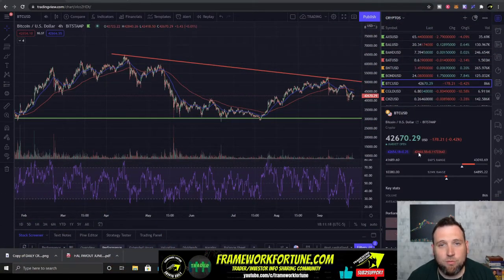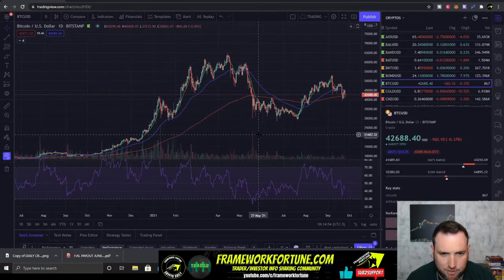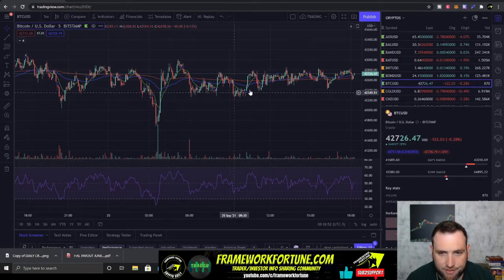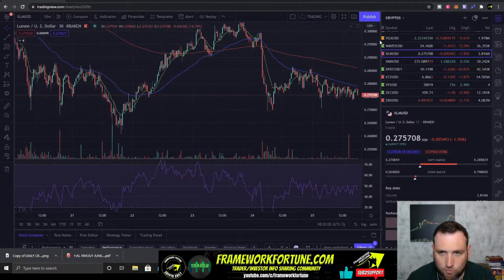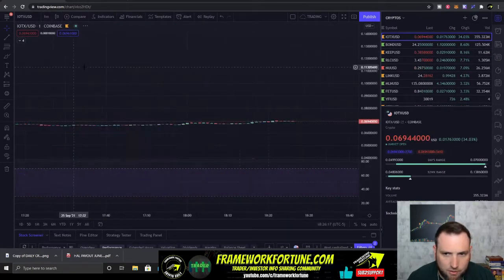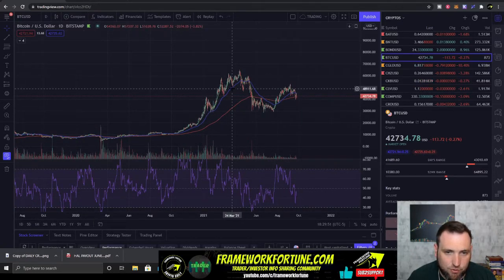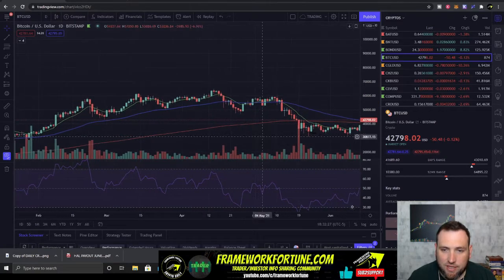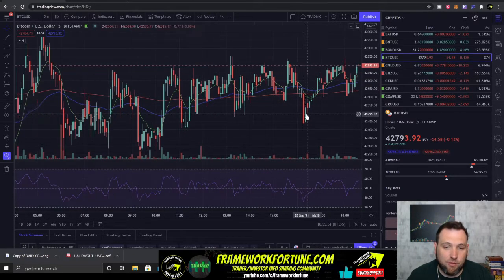CRYPTO TRADING LESSON 2 : READING CHART TIME FRAMES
Welcome to Crypto Trading Lesson 2 in a series of crypto trading lessons sharing my experience and knowledge from day trading and swing trading stocks for 7 years, and transitioning into trading cryptos in Dec. 2020! In this cryptocurrency trading lesson for beginners, we will be looking at altcoins as I go over how to use technical analysis and what chart time frames to use whether you are day trading, swing trading, or long term investing in crypto. So if you want to learn how to trade crypto, be sure to sub to get Daily Crypto Updates full of technical analysis of a list of altcoins, and learn from all of the free crypto trading lessons for beginners, I will be continuing to post on YouTube! I will mainly be focusing on Altcoin trading, but there is still plenty of crypto content to cover on Bitcoin!

Voyager Crypto Exchange App - $0 commissions, big coin selection,
great APR for holding coins.